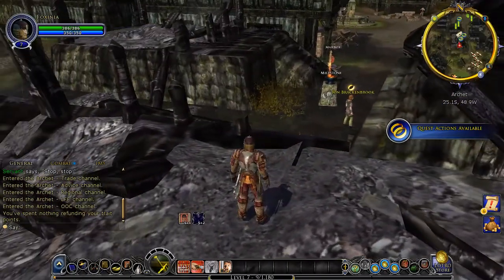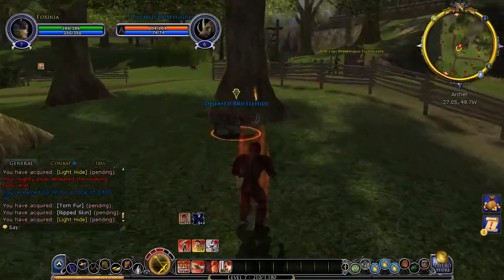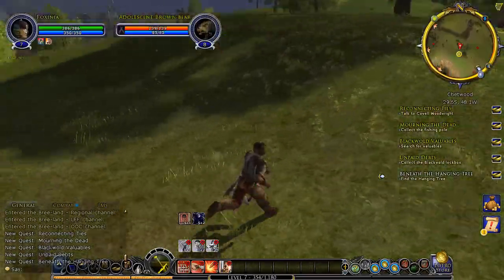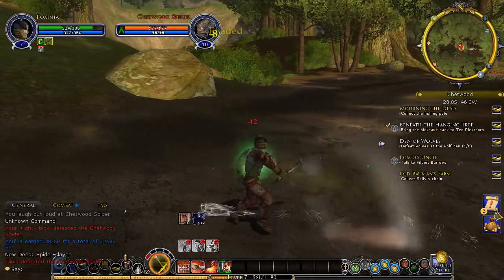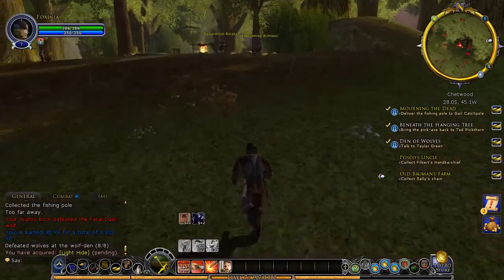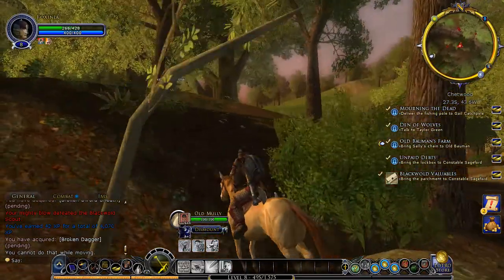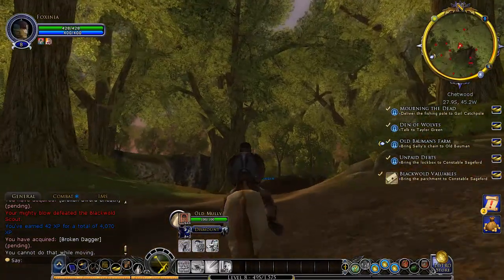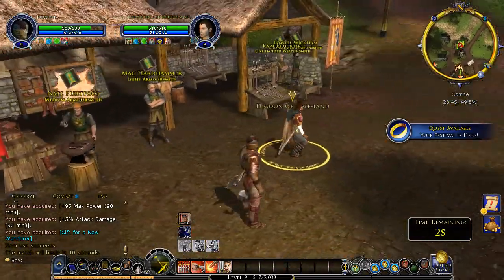Let's Play Lord Of The Rings Online Part #2 Champion (HD) Live Commentary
Hey guys!
TGF here With LOTRO
Let's Play Lord Of The Rings Online!
Server: Firefoot!